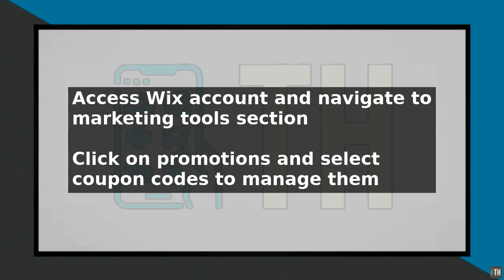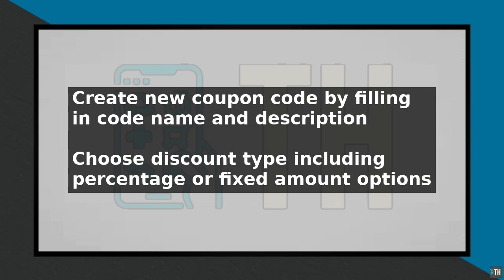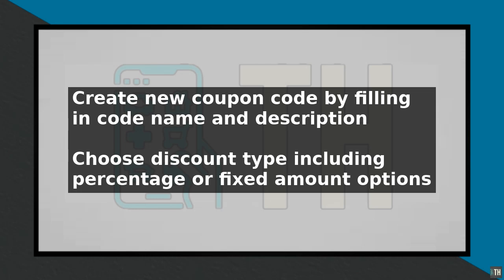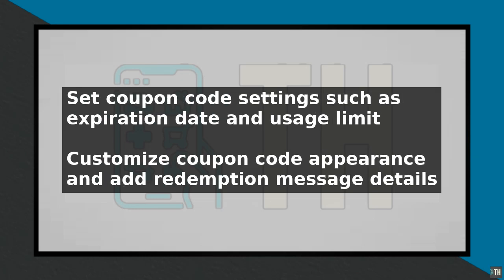Wix Promo Code How To Add Discount And Coupon Code On Wix (2025)